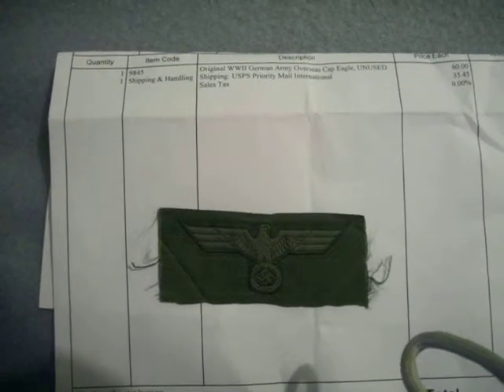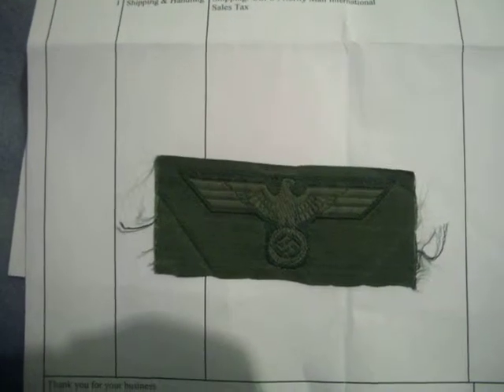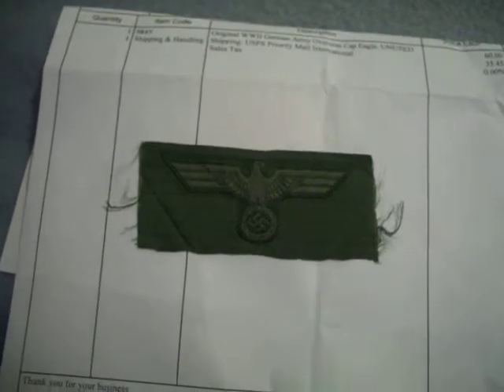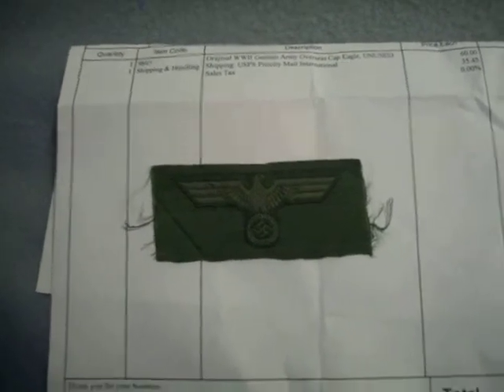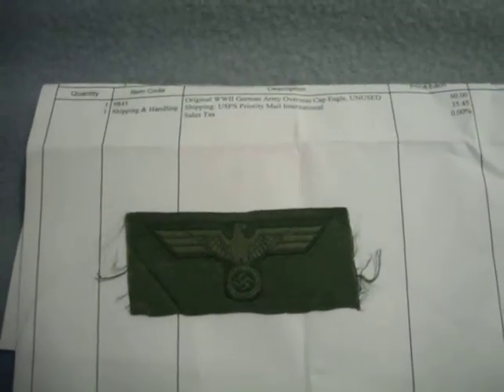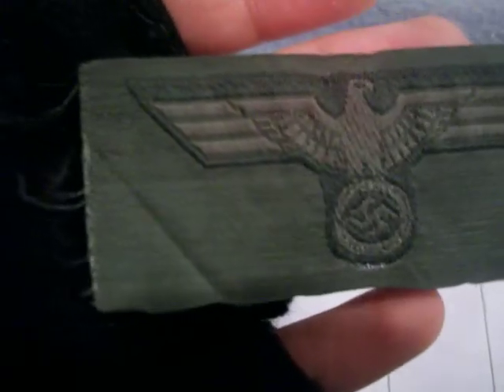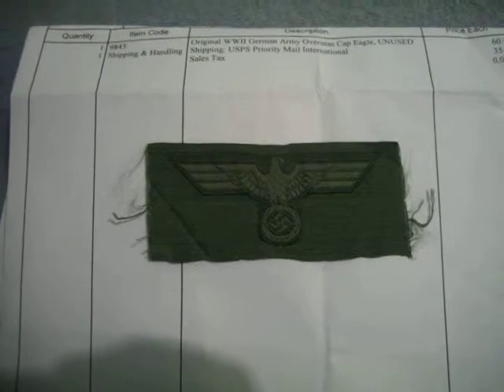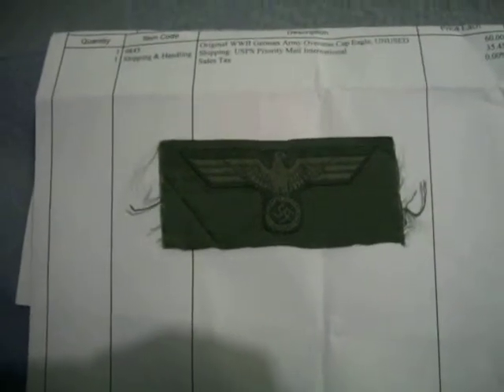Original WWII German Army overseas cap eagle-UNUSED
Just alittle something I bought online to add to my future collection of authentic WWII German militaria. :\

By the way, here's the link to the site I got it